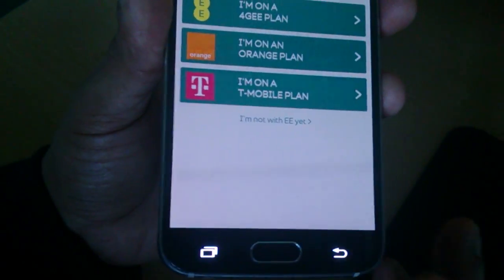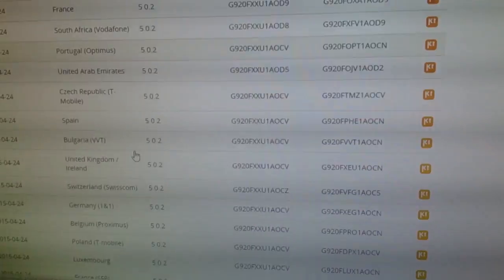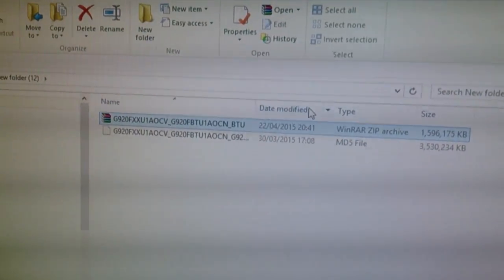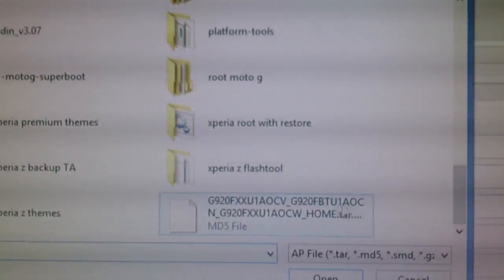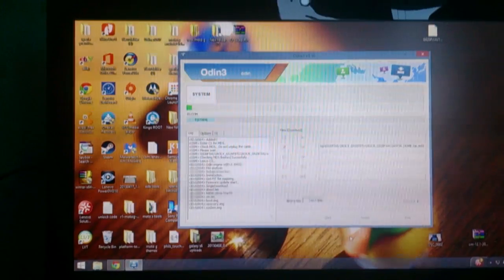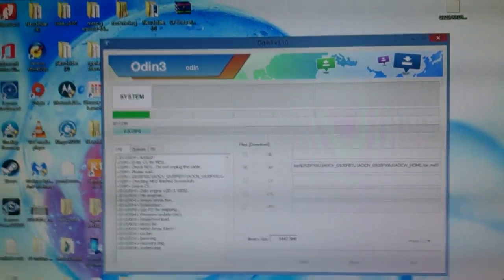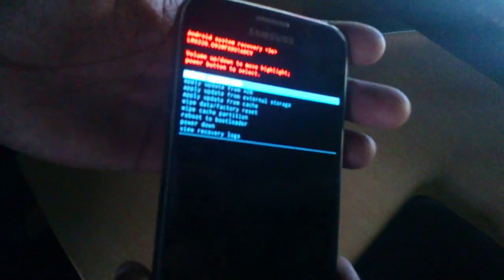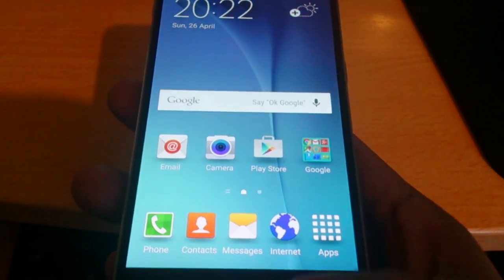Debrand Samsung Galaxy S6/S6 Edge To Get OTA Updates Quicker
This is my tutorial video showing you how to debrand your samsung galaxy s6 which is locked to a network carrier,this will get rid of all the carriers bloatware and debrand the device also doing this will allow you to get OTA updates alot quicker!!

Download Samsung Kies & Connect phone to it so it can install your drivers if u need them